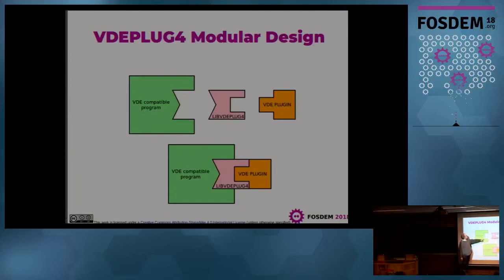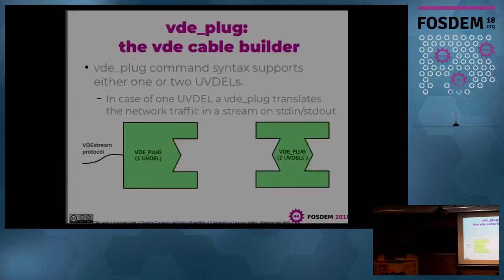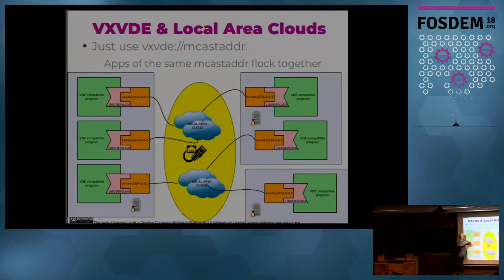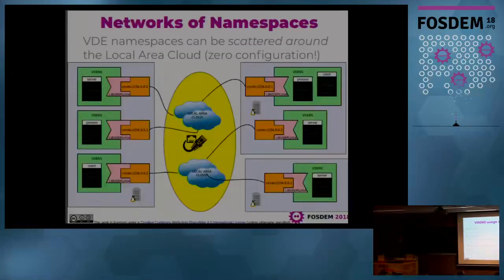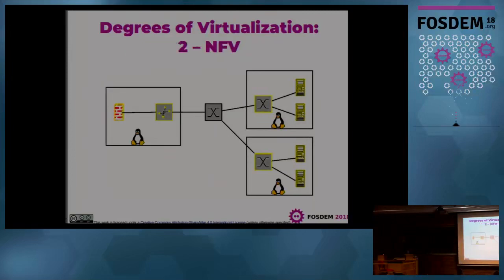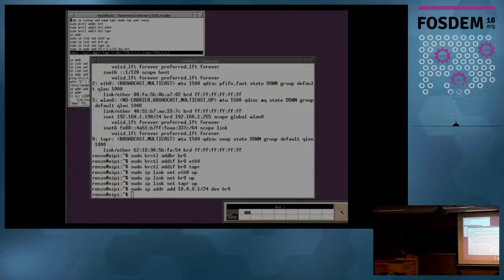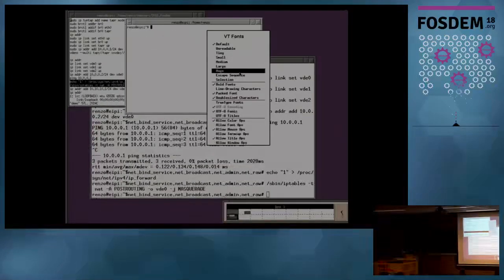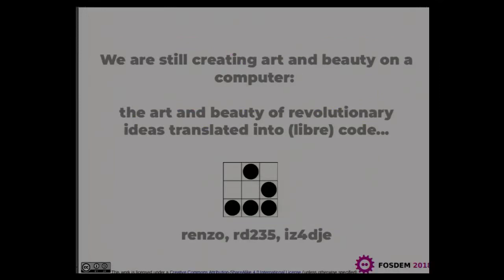NFV a' la VDE way